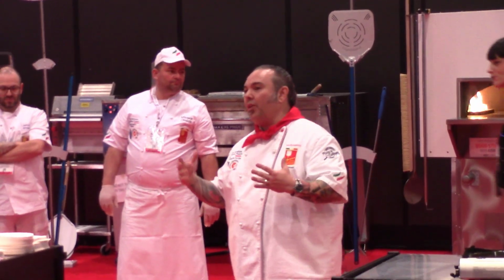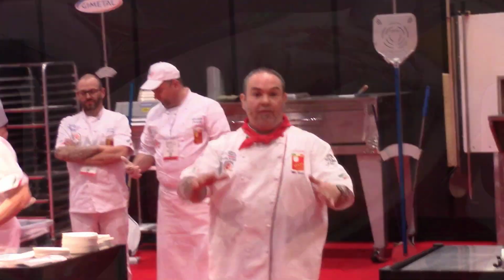Intro Yeast Workshop Pizza Expo with Leo Spizzirri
Chef Leo Spizzirri from the North American Pizza and Culinary Academy discusses yeast at Pizza Expo.
Check out The Pizza Therapy Pizza Book
If you want to learn to make pizza please check out:
If you love eating pizza, you are going to love making pizza… “You Will Learn How to Have Family Fun*, Save Tons of Money, and Make Pizza” Learn easy step by step methods to make pizza. Book explains the notion of Pizza Therapy and why pizza is much more than just flour, salt, yeast, and water. Describes ingredients you should use, pizza tools and how to use them.